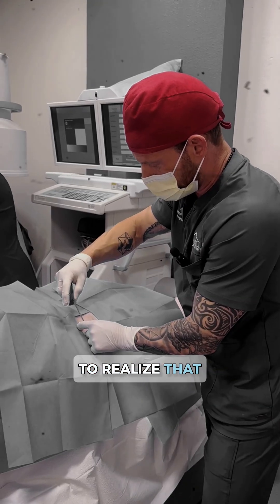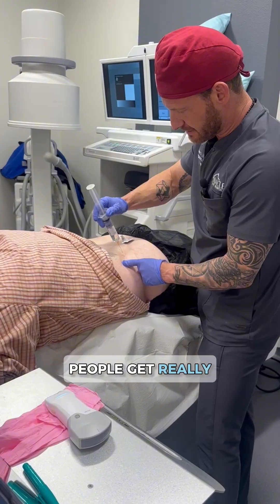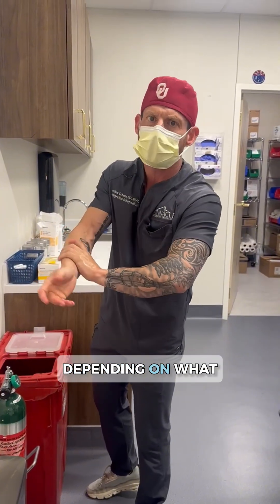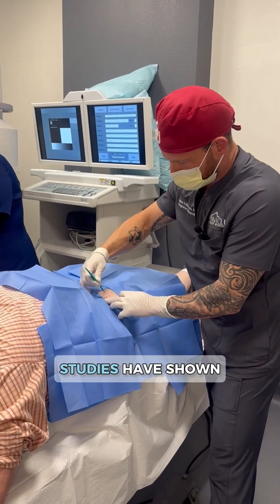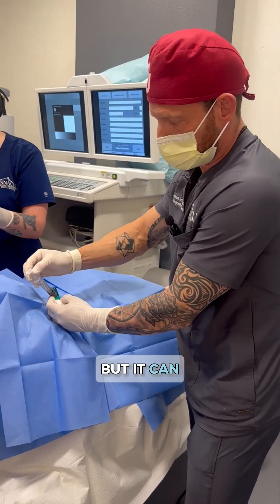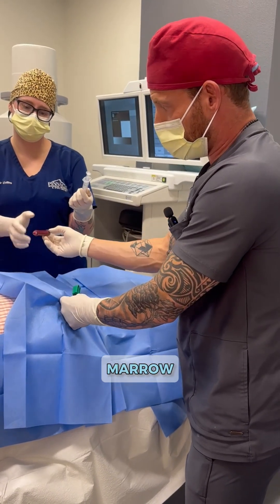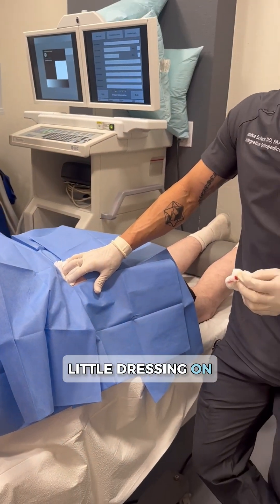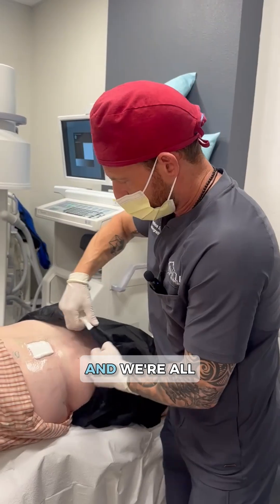"Heal Joint Pain Naturally with BMAC Therapy | Pinnacle Method in Wichita Falls"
📍 Pinnacle Integrative Orthopedics – Wichita Falls, TX

Looking for a way to avoid joint surgery and actually heal the root cause of your pain?
Watch this behind-the-scenes video of a real BMAC stem cell therapy procedure — performed right here at Pinnacle Integrative Orthopedics in Wichita Falls.

Dr. Josh Schacter, a board-certified orthopedic surgeon and founder of The Pinnacle Method™, walks you through the entire bone marrow aspiration (BMAC) process — from harvest to injection — while explaining how regenerative medicine helps reduce inflammation, regenerate damaged tissue, and restore function without surgery.

✅ Real-time guided injection
✅ Explanation of mesenchymal stem cells
✅ Benefits of BMAC vs traditional surgery
✅ Why mindset, nutrition, and lifestyle matter
✅ What to expect before, during, and after the procedure

The Pinnacle Method™ combines advanced diagnostics, orthobiologics (like BMAC and PRP), hormone optimization, and functional recovery to help you move better, age stronger, and get off the surgery treadmill.

 to Book Your Discovery Call.